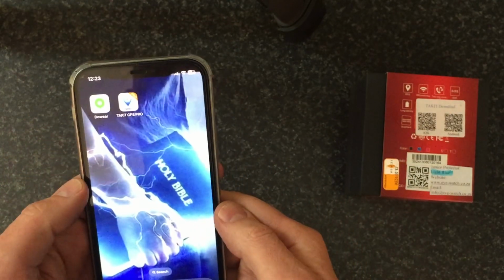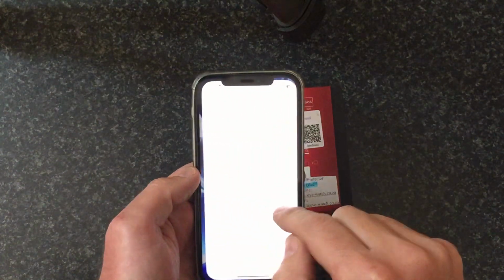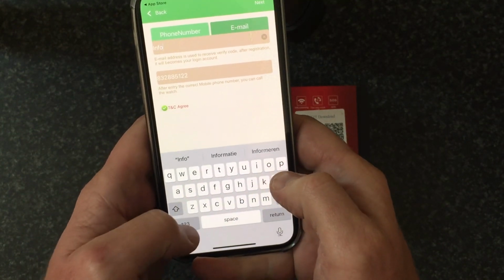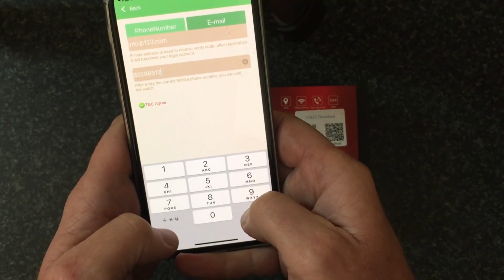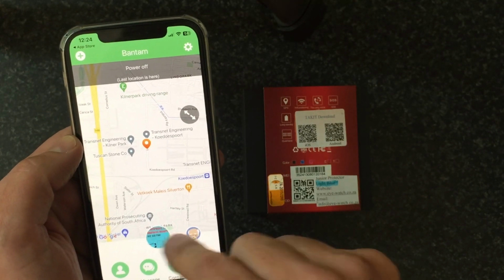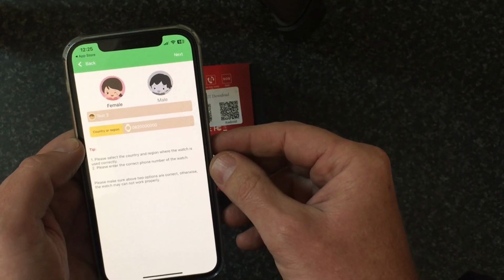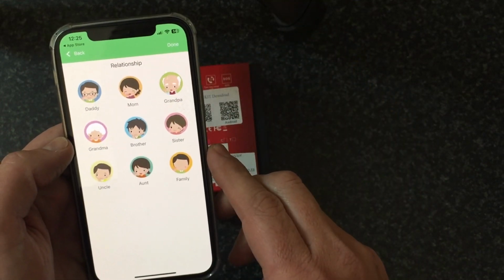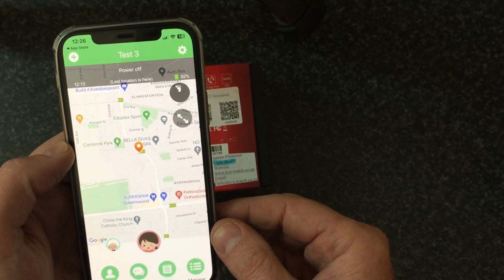Tutorial 2 - How to load your Watch or Personal Tracker on to the TAKIT App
In this video I will show you how to download and connect your tracker to the TAKIT app.